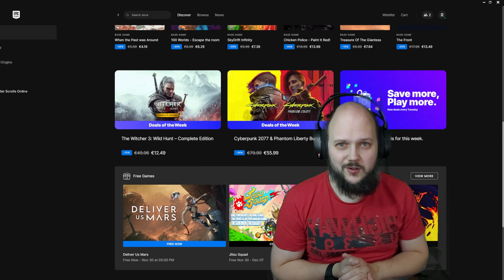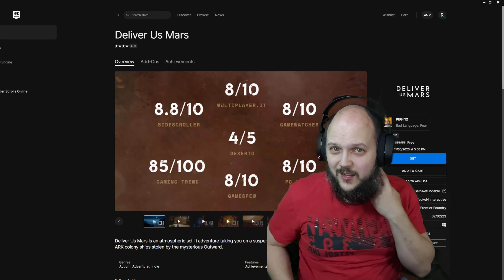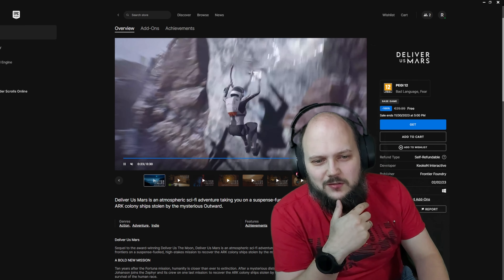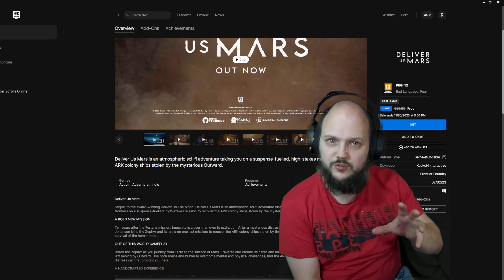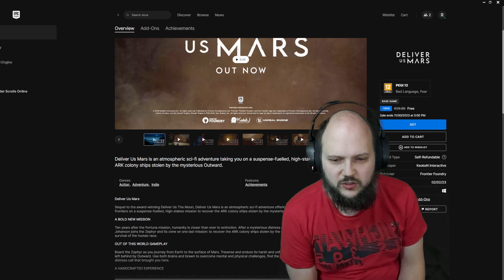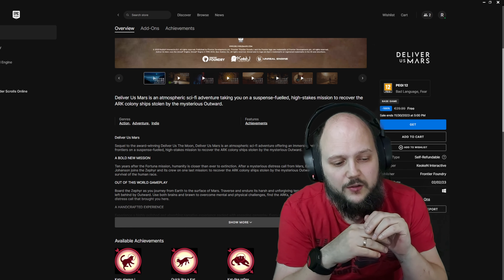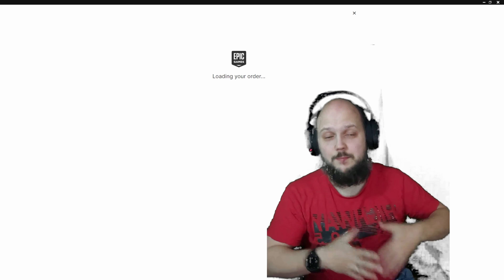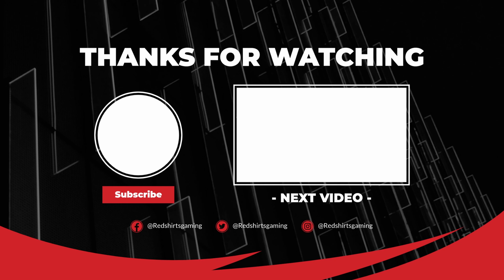Found for Free - Epic Games Store: Deliver us Mars | Redshirts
Games that we can get for free!!! untill November 30th
Deliver us Mars